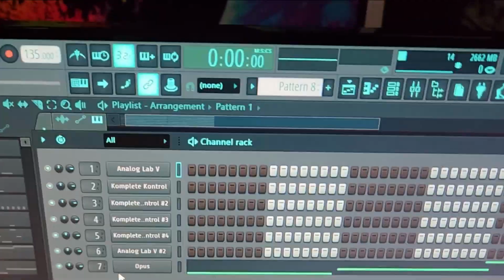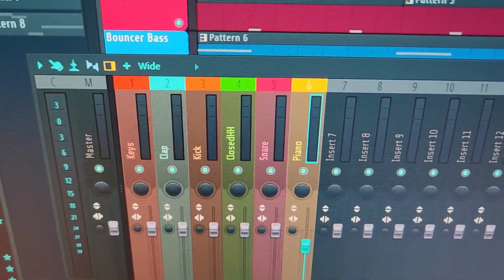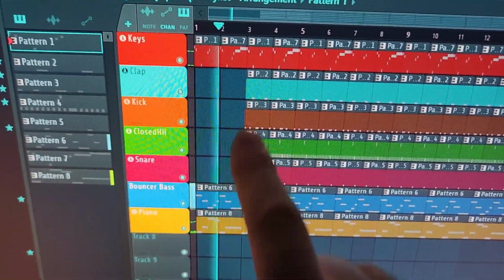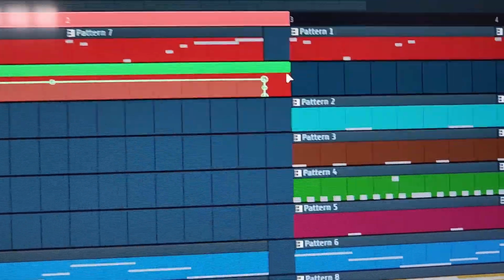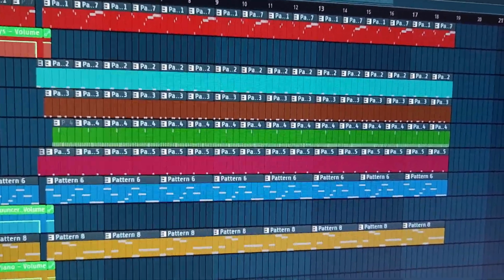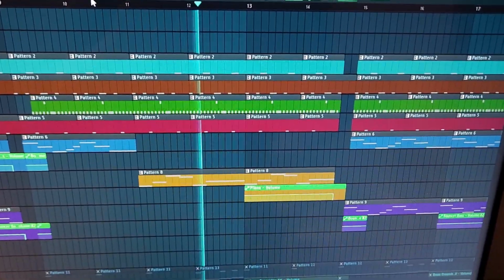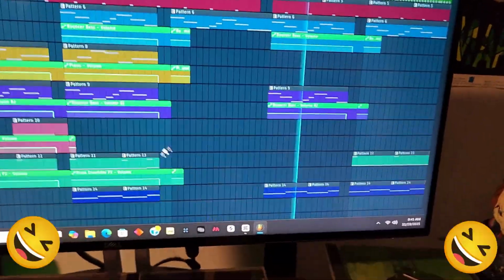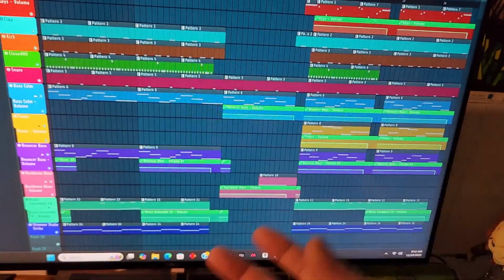How to arrange a song in FL Studio for Newbies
If you're new to FL Studio and you're not sure how to arrange a song in FL Studio, look no further.  Leave a comment for any further questions as there is so much more to learn.